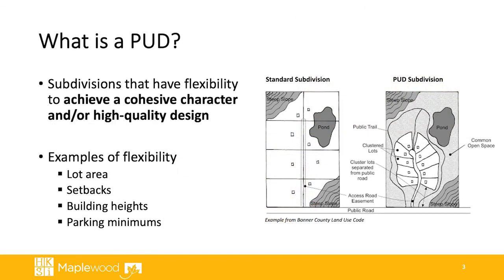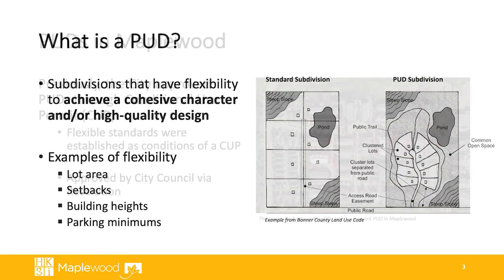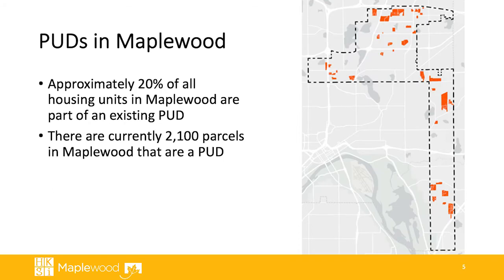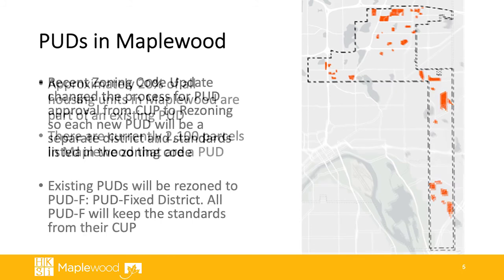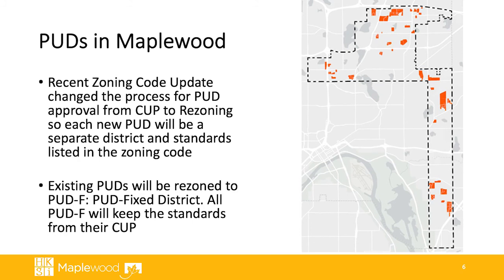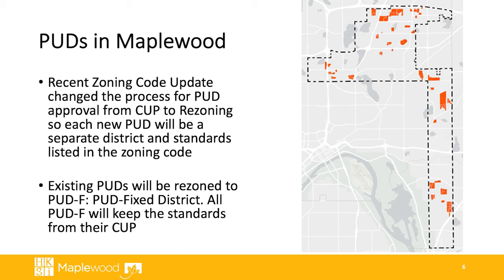PUD PPT Presentation